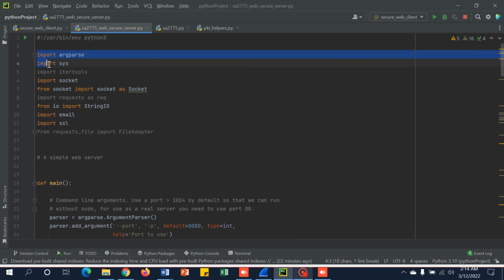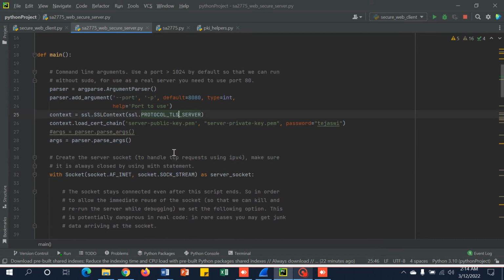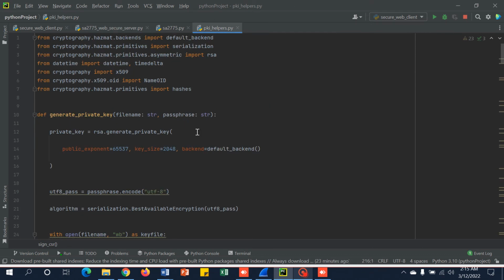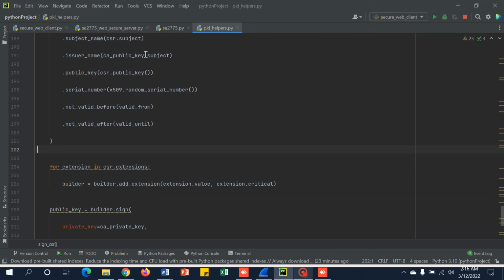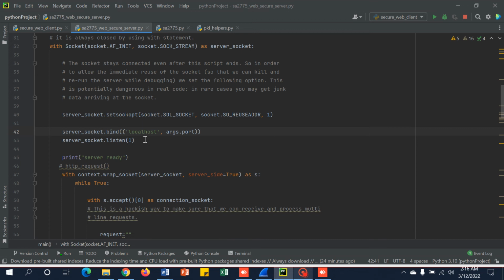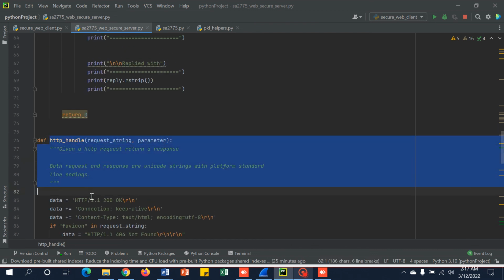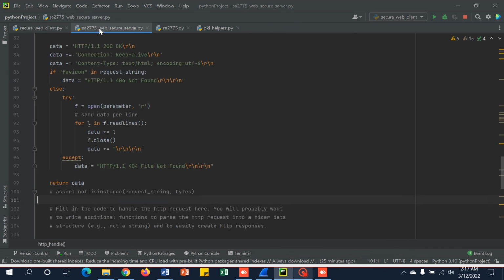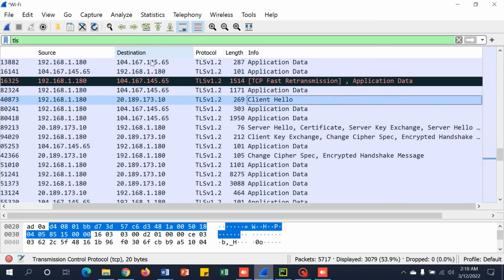CYB Secure Socket Application